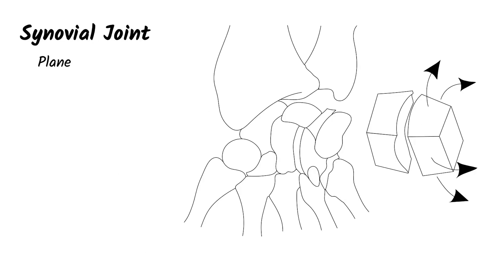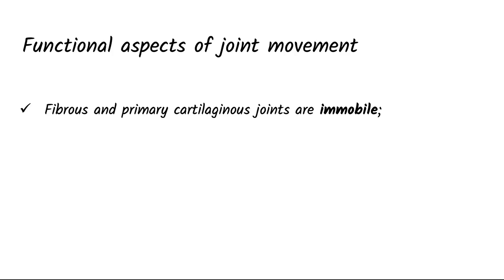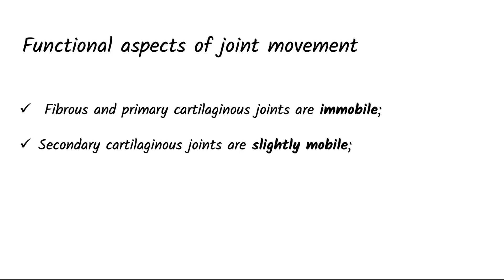The Joints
This video covers the joints present on bones.
Please feel free to suggest ideas for future videos and to provide your feedback.

Chapters
0:00 Introduction
1:06 Fibrous Joints
2:52 Cartilaginous Joints
4:32 Synovial Joints
8:40 Summary